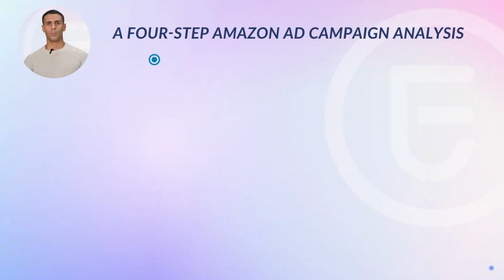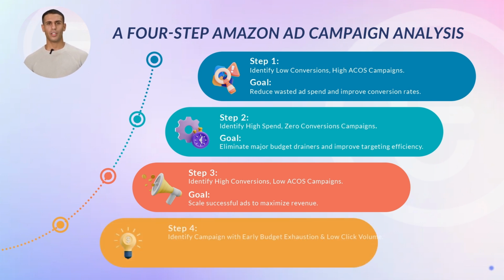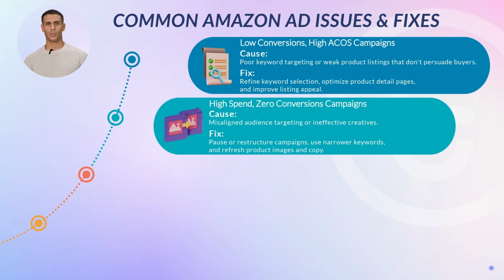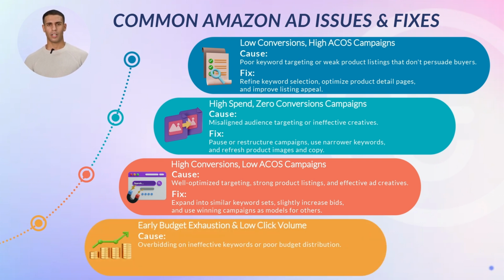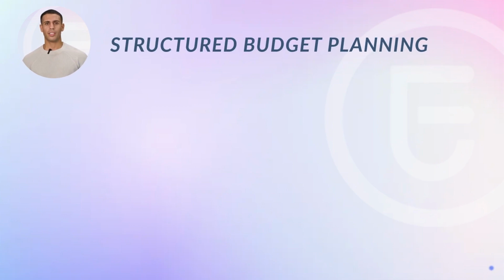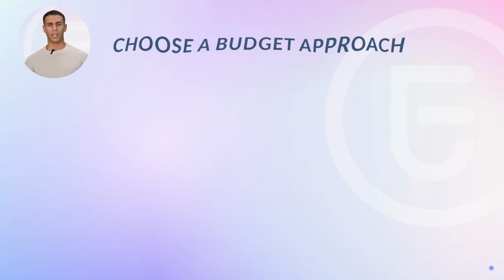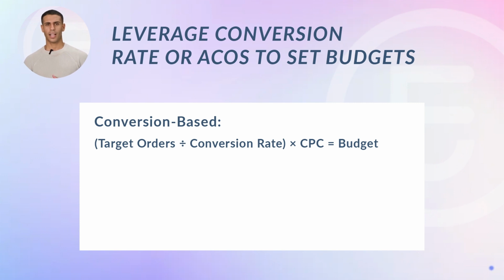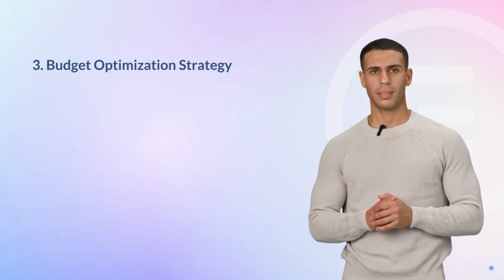Mastering Amazon Advertising: 4-Step Campaign Analysis to Fix & Optimize Your Ads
📈 Ready to take control of your Amazon PPC performance?
In this video, we break down a proven 4-step campaign analysis to help you spot issues, fix underperforming ads, and make the most of your budget.

✅ What you’ll learn:

How to identify underperforming ads?

Common Amazon ad mistakes and how to fix them

Budget optimization strategies to boost ROI

Whether you're just starting out or managing multiple campaigns, this Amazon PPC audit guide will help you cut waste, optimize targeting, and grow sales faster.

⏱️ Timestamps:
00:00 - Introduction
00:44 - A 4-step Amazon ad campaign analysis
02:29 - Common Amazon ad issues & fixes
04:22 - Budget optimization strategy
10:11 - Conclusion